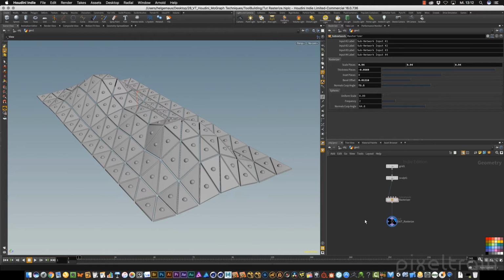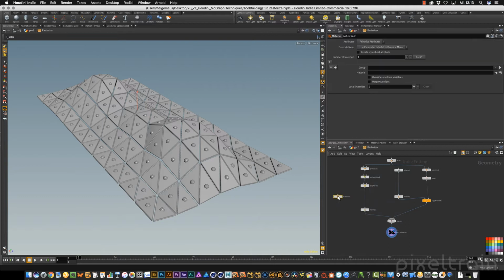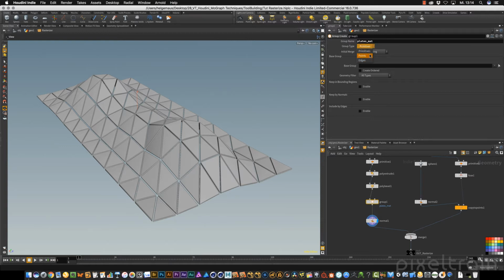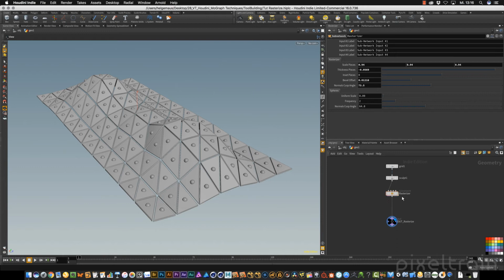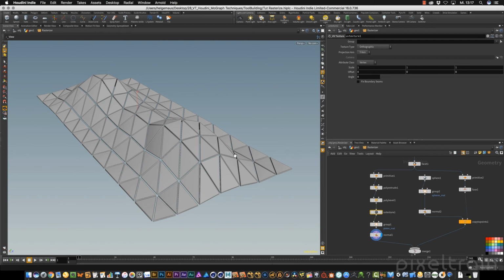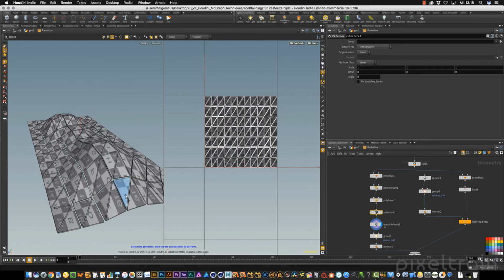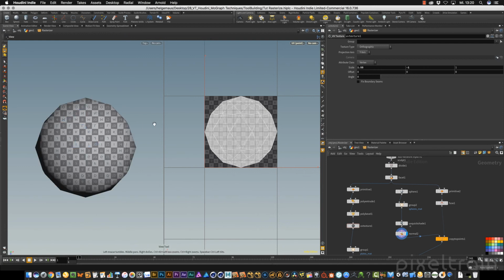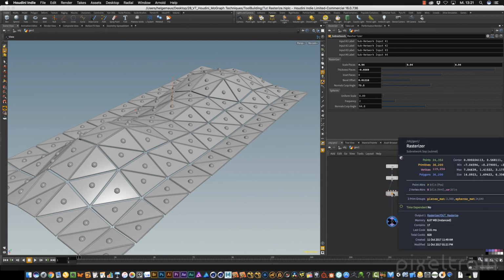Houdini MoGraph - Rasterizer - 01_02 Adding UVs & Groups to the rasterizer (engl)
This tutorial is part of the series „Houdini FX for Motion Graphics“. In these lessons, 3D- & VFX-Trainer Helge Maus demonstrates, how the procedural approach of Houdini FX can help the artist to be more effective in the fields of Motion Graphics, Creation and Commercials. Step by step he builds a tool for rasterizing surfaces, adds uvs and groups, talks about texturing with the Principled Shader and prepares the scene for Rendering with Mantra. Also, topics like AOVs and custom passes for object ids are bespoken.